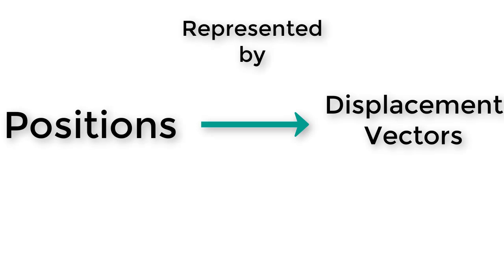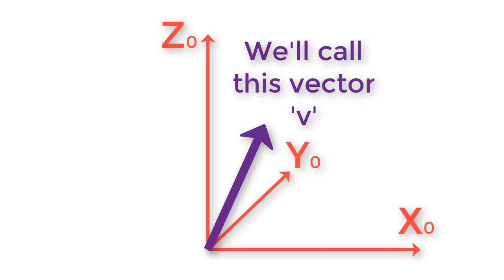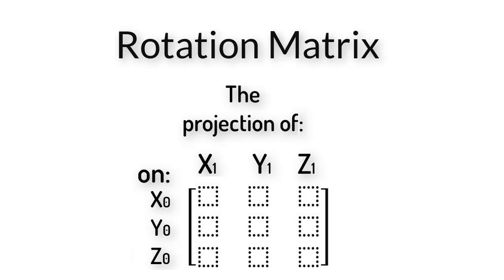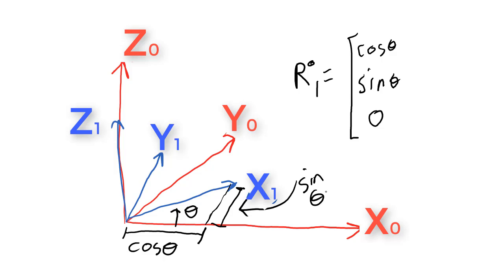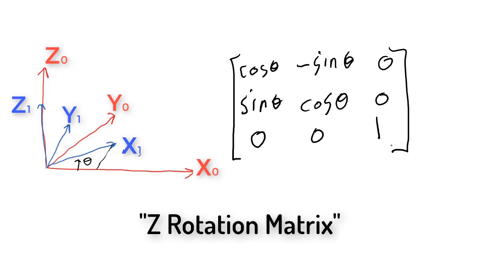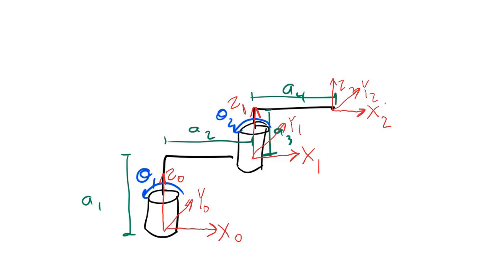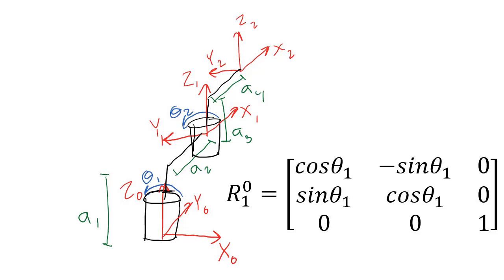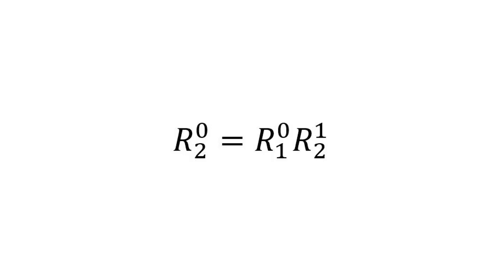Robotics 1 Unit 1 (Kinematics) Module 3 (Rotation Matrices) Part 1 (Rotation Matrices)